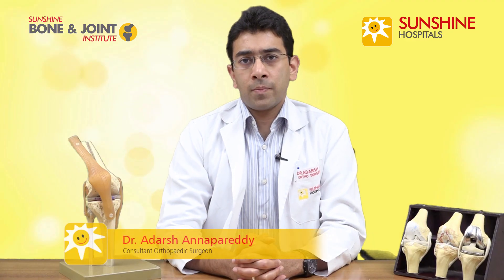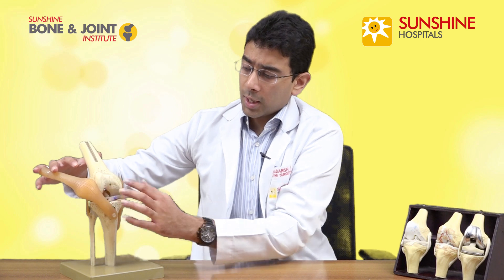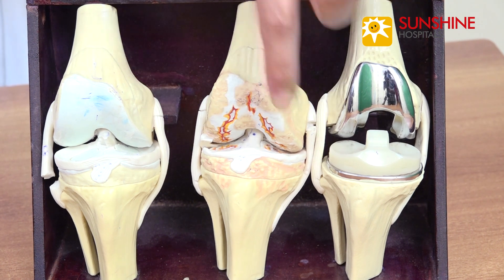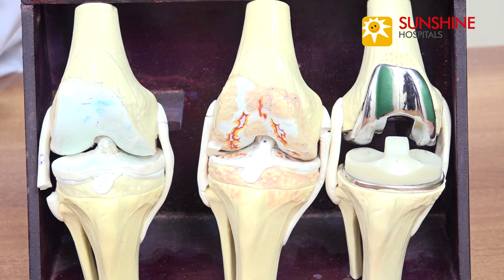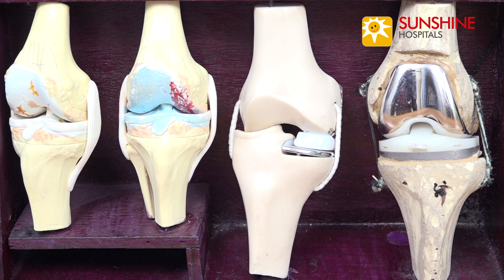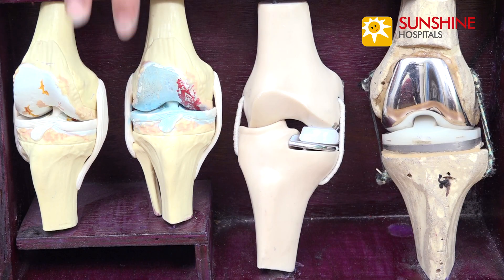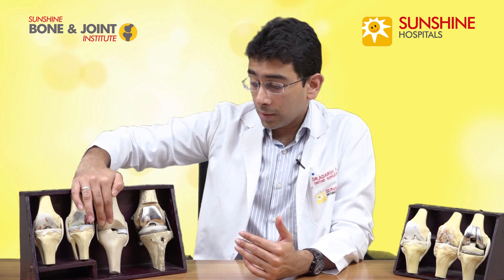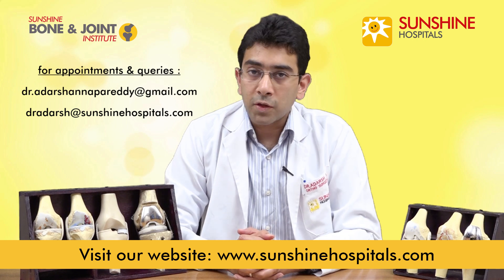Watch Dr. Adarsh Annapareddy, Consultant Orthopaedic Surgeon talk about Unicondylar knee replacement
Watch Dr. Adarsh Annapareddy, Consultant Orthopaedic Surgeon talk about Total Knee Replacement, Unicondylar knee replacement at Sunshine Hospitals, Secunderabad.

The Joint Replacement Surgery division of the Sunshine Bone & Joint Institute is the second largest joint replacement centre in Asia, performing an average of 4000 joint replacements every year. This high volume centre has six dedicated operation theatres (apart from the other theatres) with the state-of-the-art infrastructure necessary to carry out complex orthopaedic procedures.

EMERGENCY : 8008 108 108